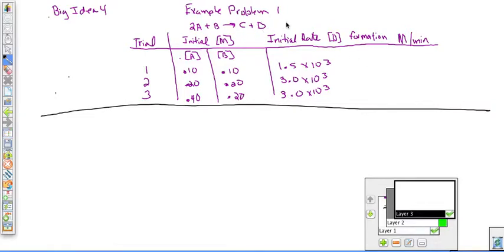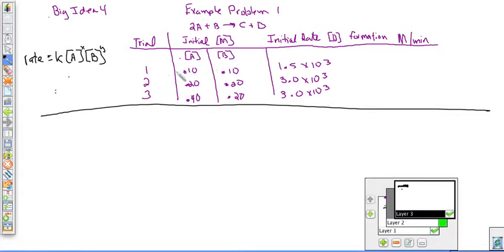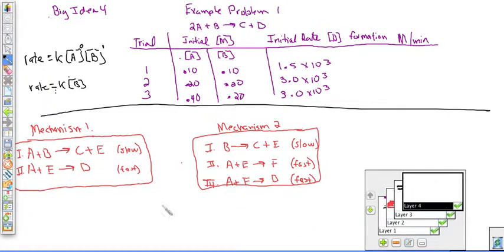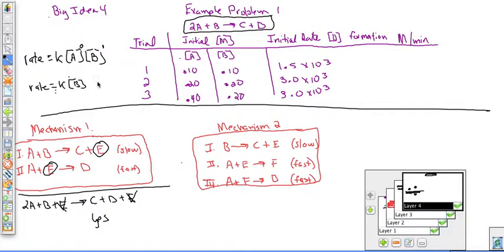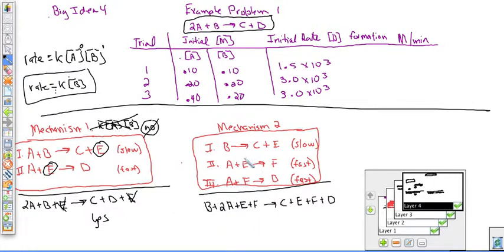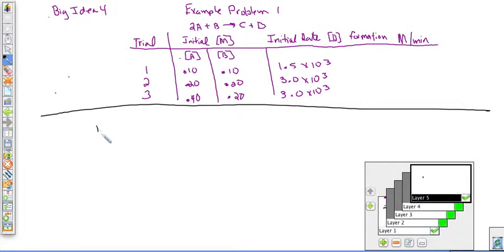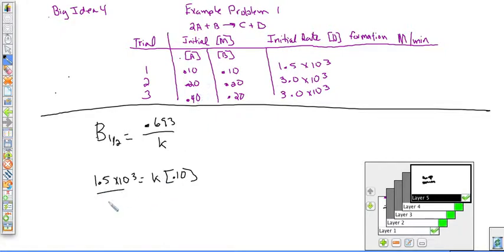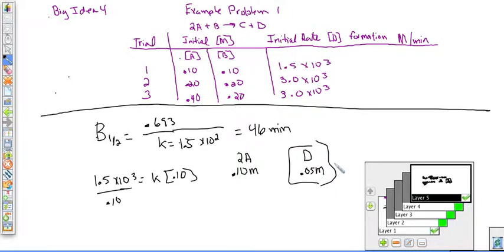big idea 4 example problem